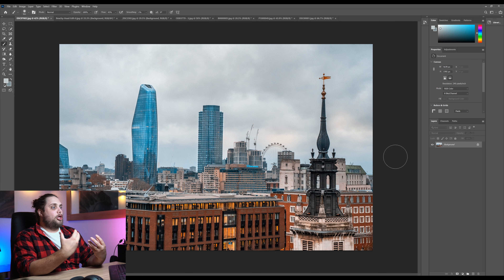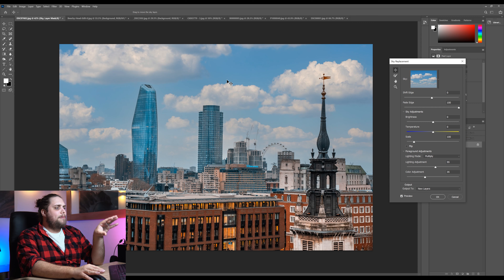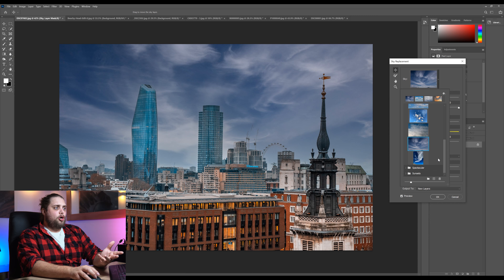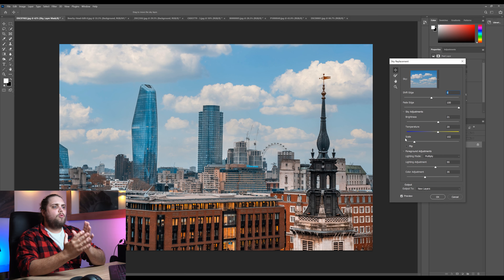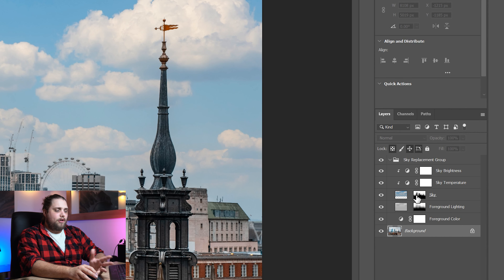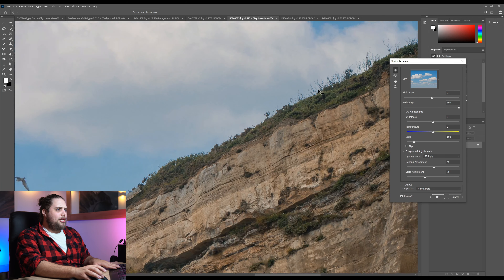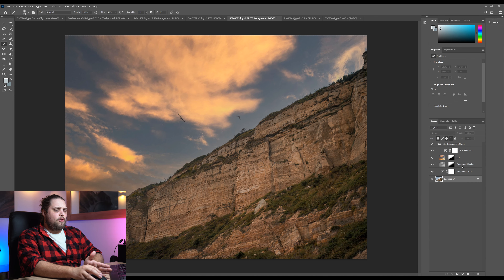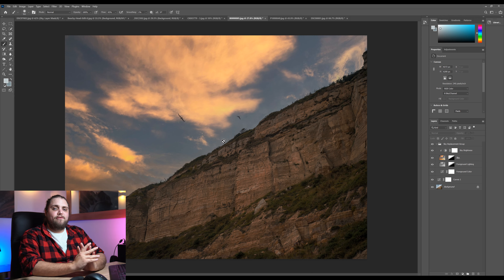New Sky Replacement Tool Photoshop 2021 Tutorial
Adobe have released their 2021 update for Photoshop and there are some big new features, in this video we're looking at the new Sky Replacement Tool, how it works, and how to use it. It makes sky replacement in photoshop unbelievably easy and it works on almost any photo. Let's check it out!

We get it, you don't want a load of spam email in your inbox. Well, no worries, we only send the latest photography news, photography tutorials and the best deals that we think you'll love.

0:00 Intro
1:00 Dive into Photoshop
1:27 Sky Replacement Walkthrough
6:17 Making a sunset
8:59 Thoughts on the new tool
9:39 Ending